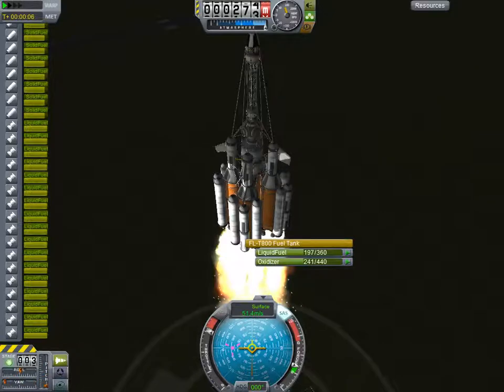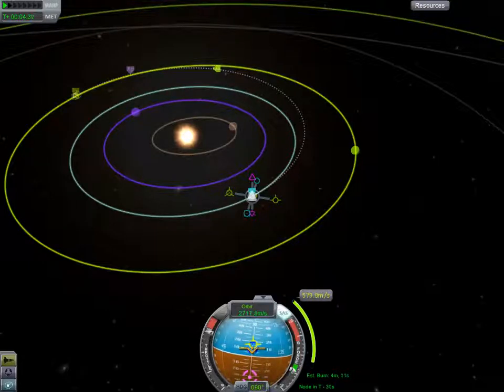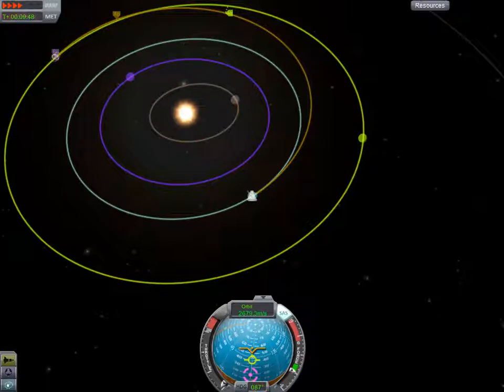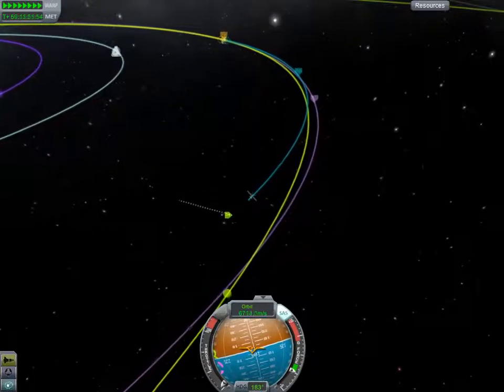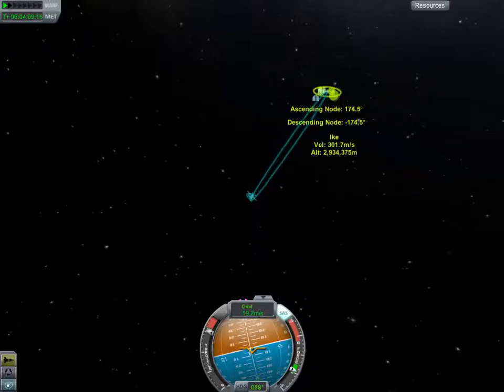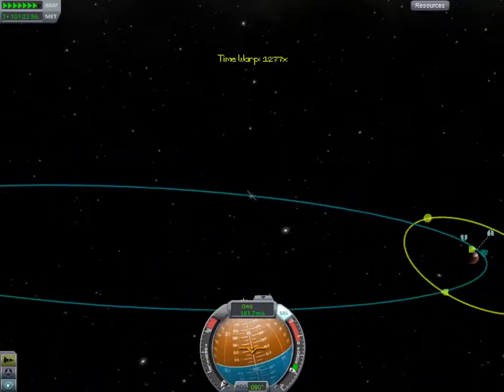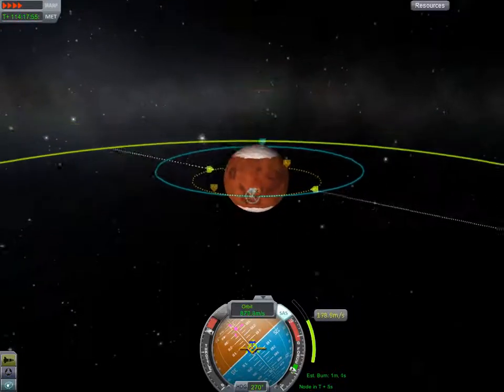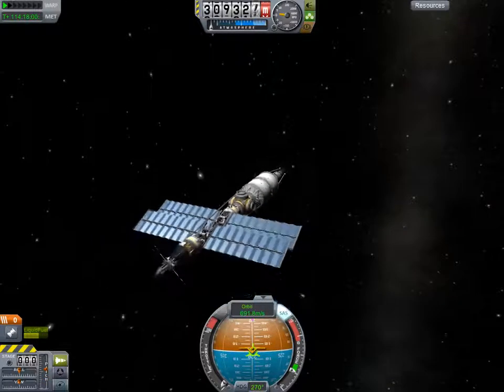KSP 0.18 - Duna Science Station part 1 (DSS Signal array)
Launching and deploying the orbital signal array for the Duna Science Station.